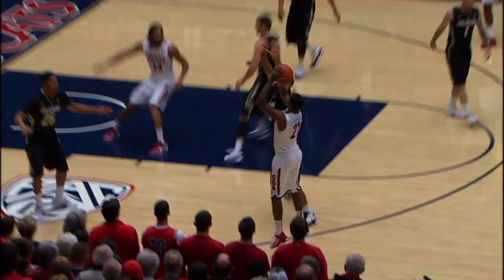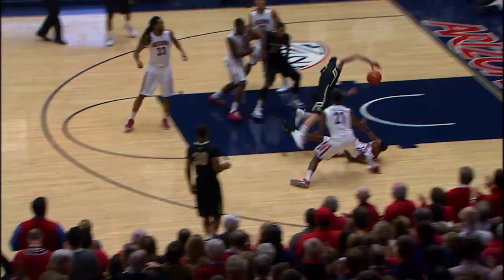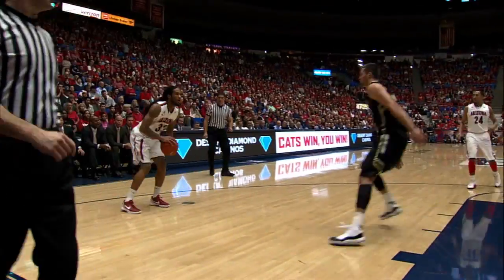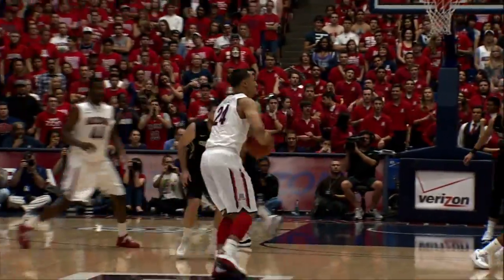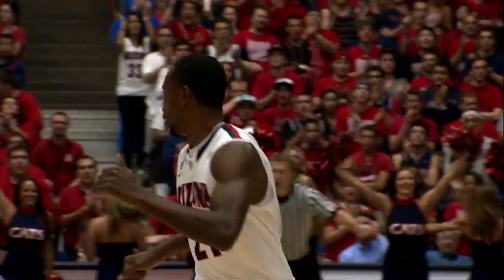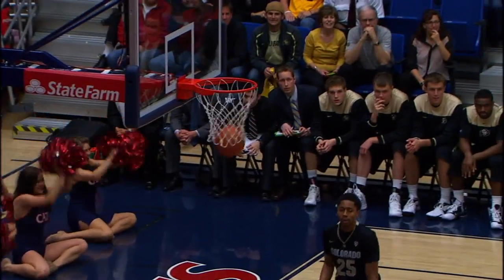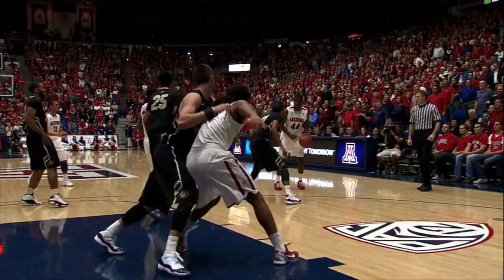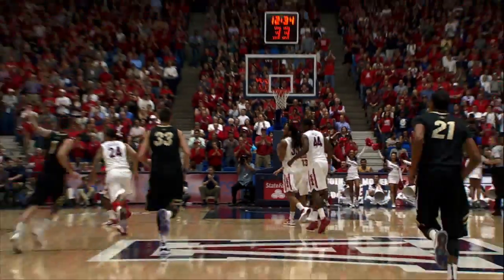Arizona-Colorado First Half Highlights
Highlights from the first half of the Men's Basketball game. February 9, 2012. Bear Down.